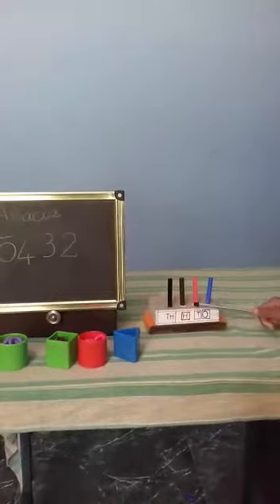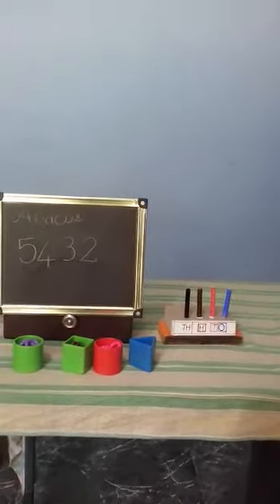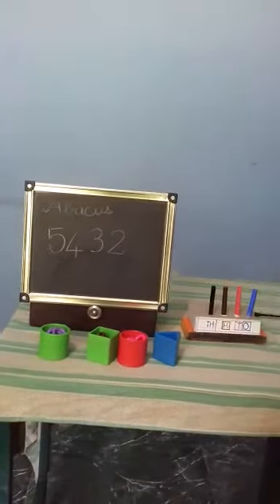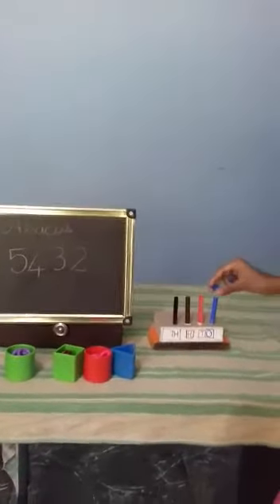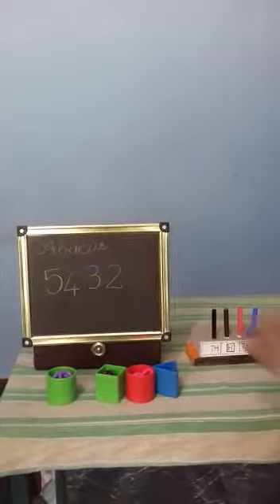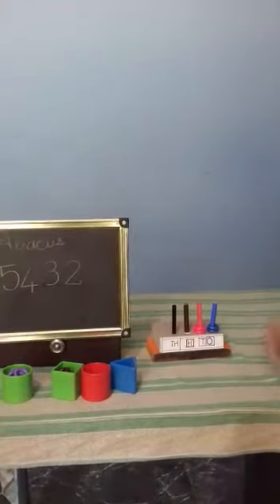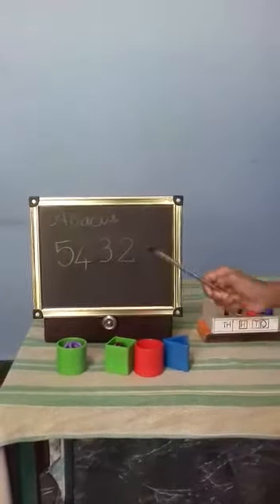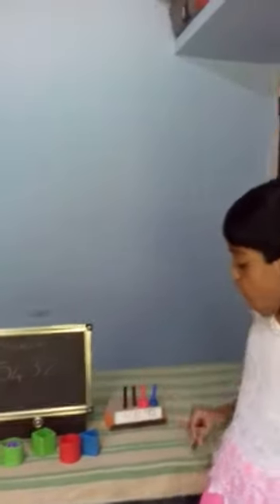place value...one ,tens...presentation of Abacus for class 3